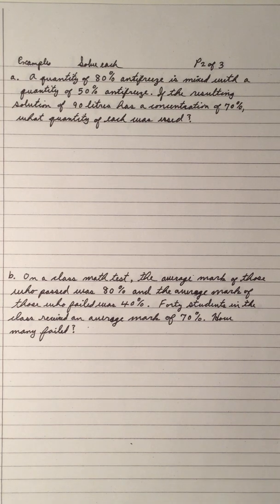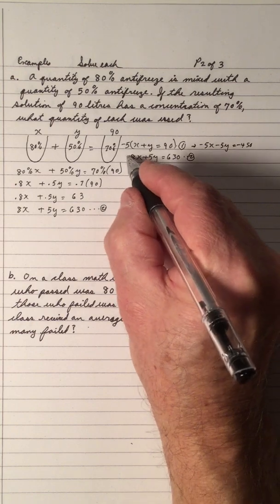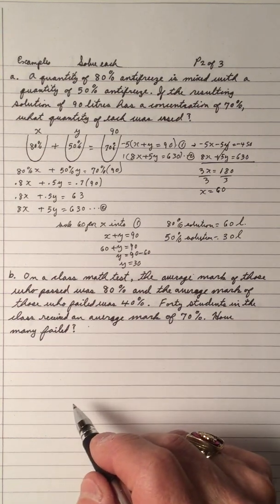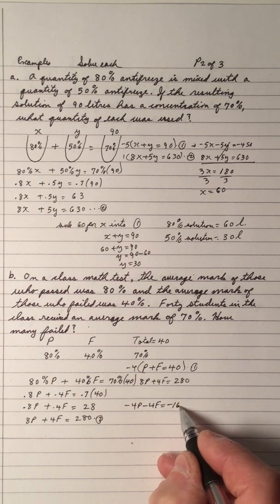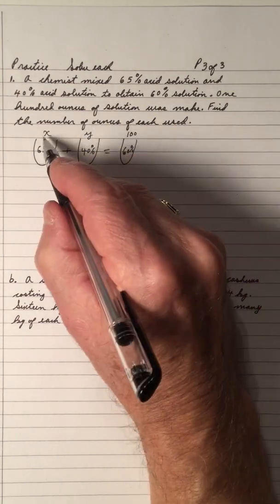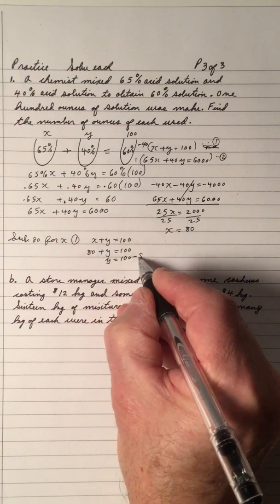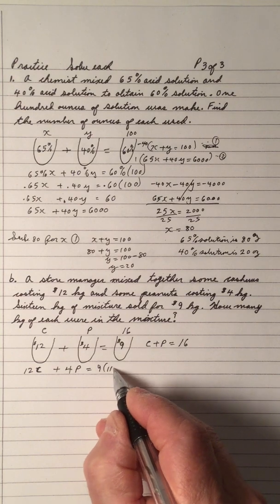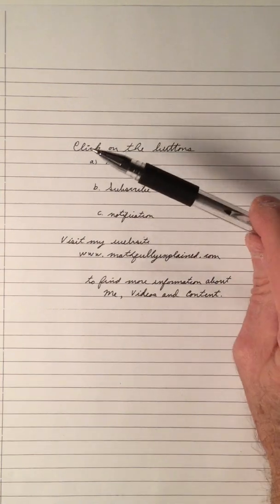Solving Mixture Word Problems